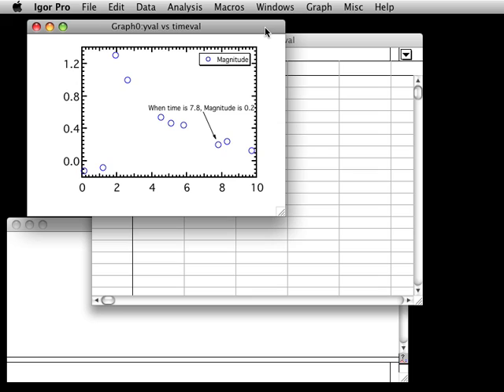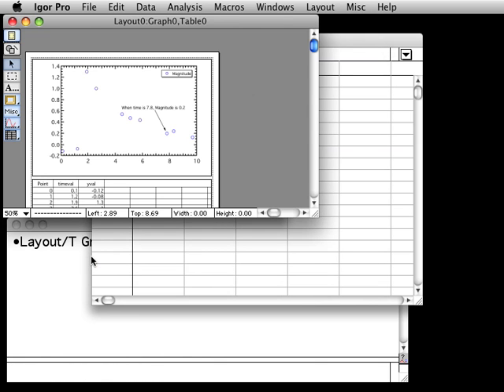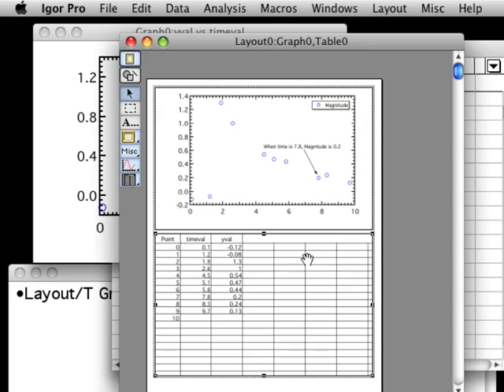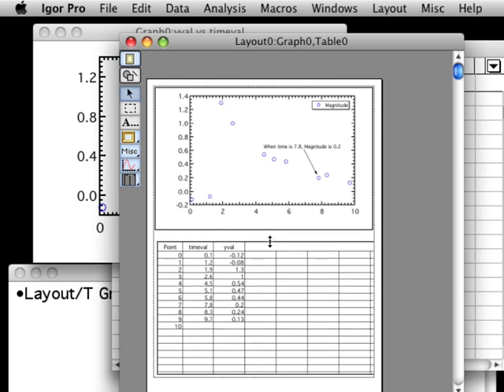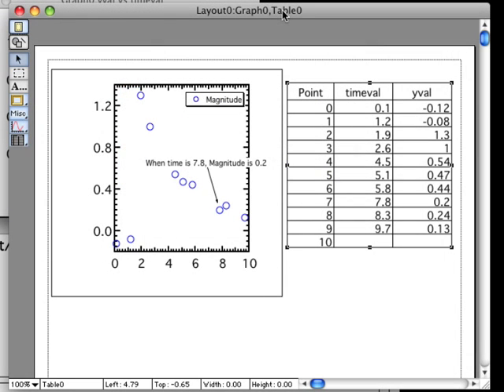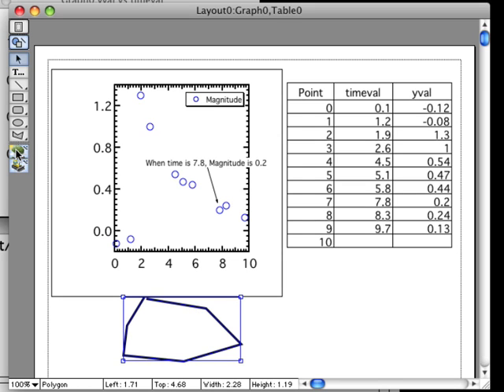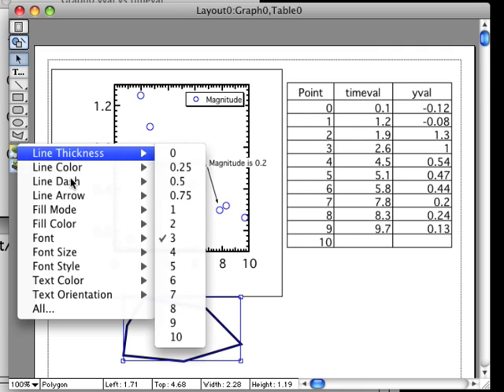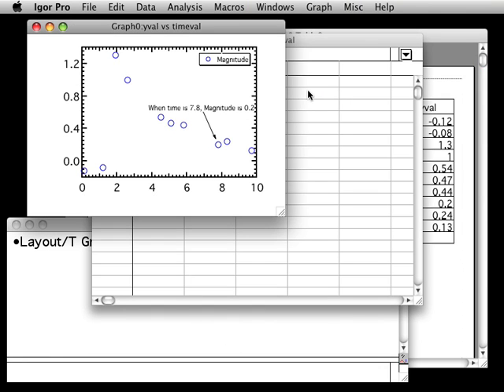07 Making a Page Layout